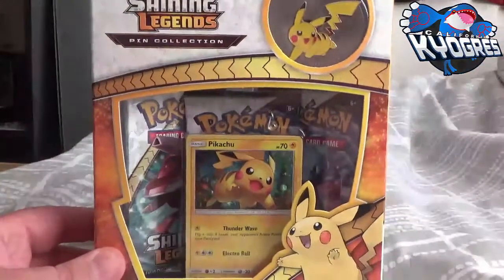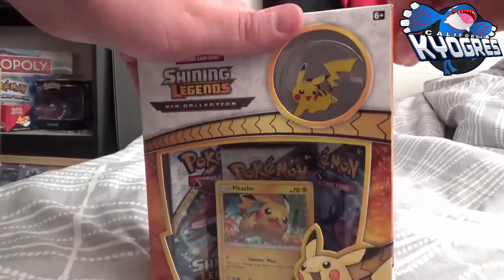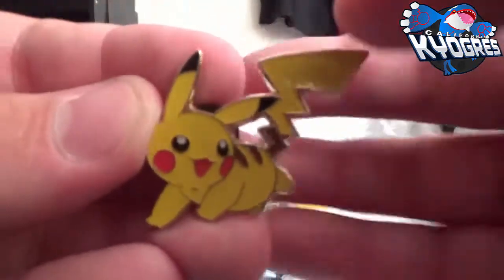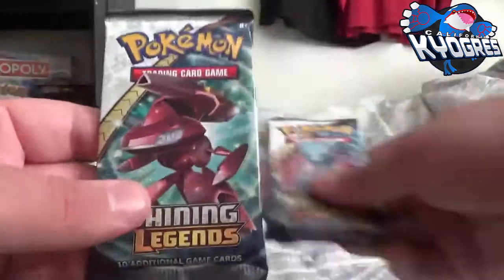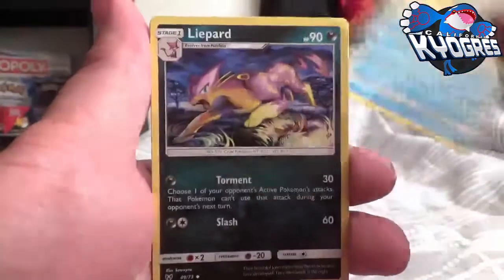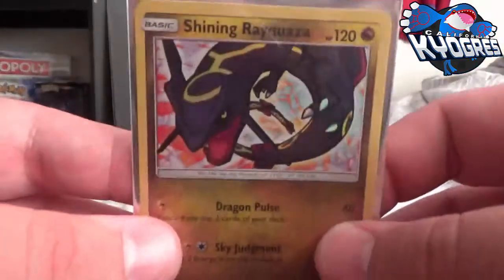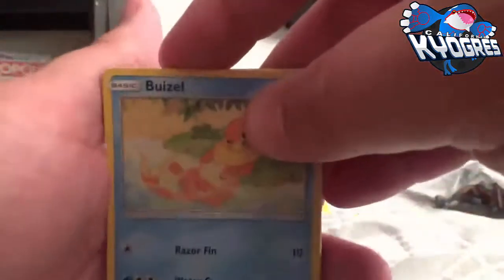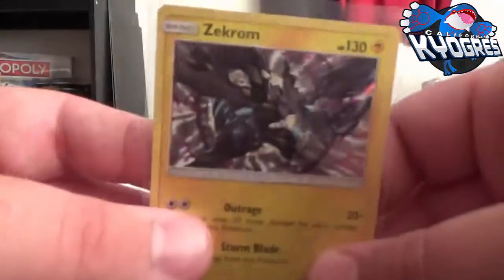Pokemon Cards- Opening a Pokemon Shining Legends Pikachu Pin Collection Box!! SHINING PULL!!!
Today I will be opening up the brand new Pokemon Shining Legends Pikachu Pin Collection Box!!  Brand new to the stores, not sure if its offically released yet but still hope I can get something good and I hope you all enjoy it.